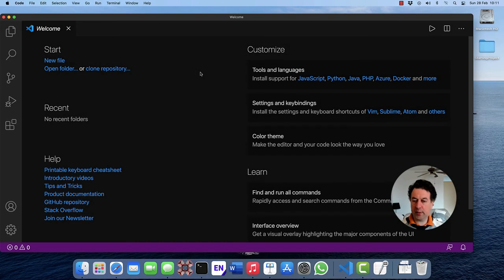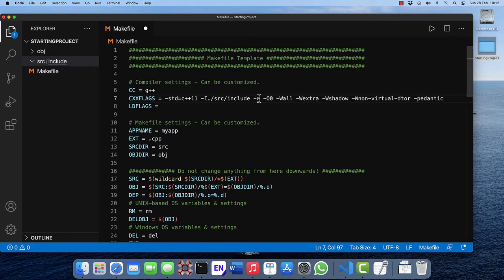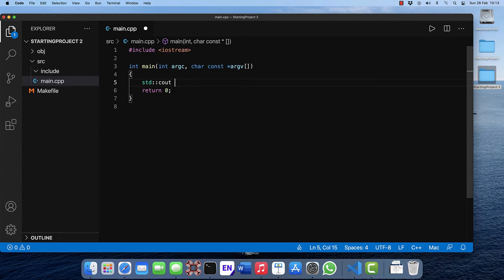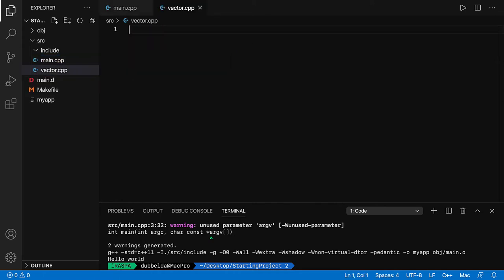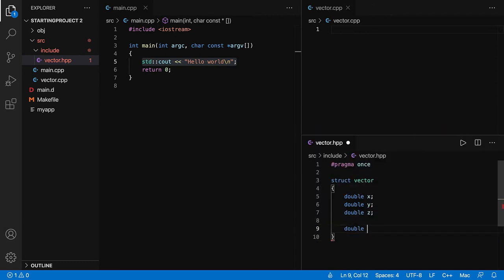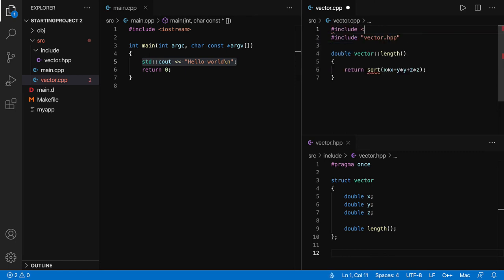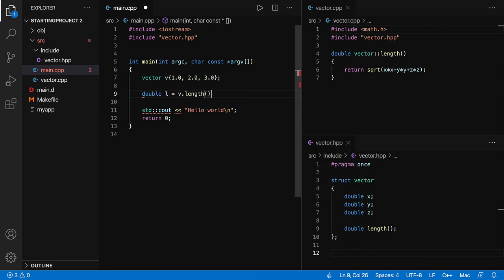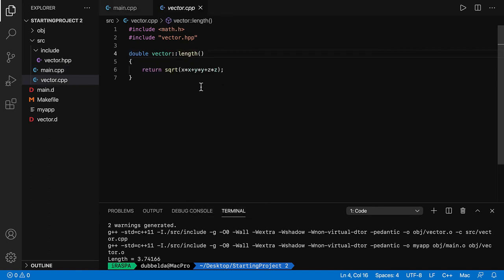VS Code Workflow C++ programming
Demo of the workflow for programming in C++ using Visual Studio Code.